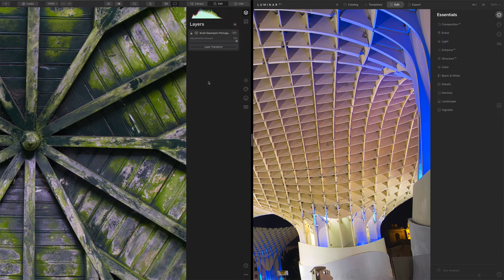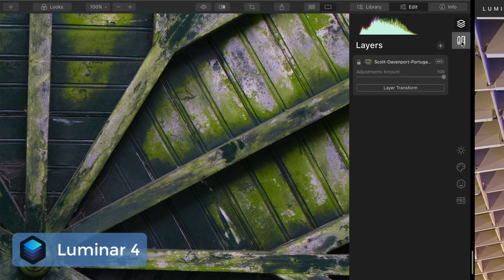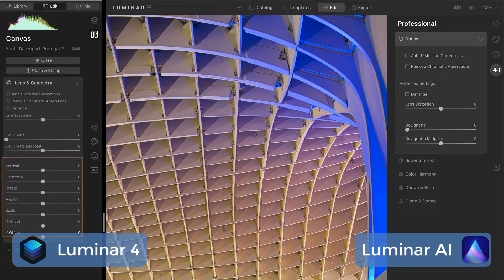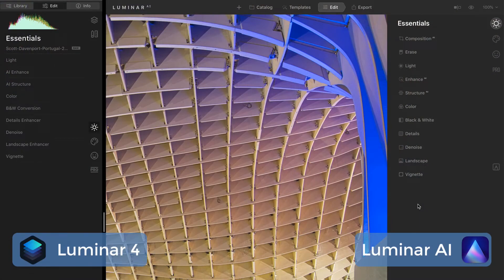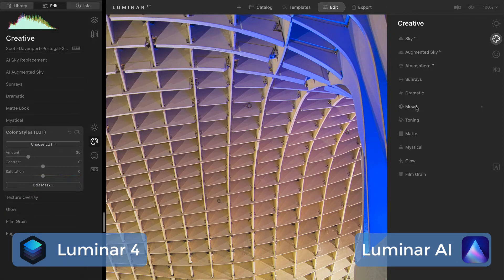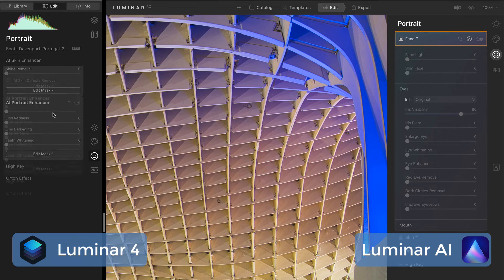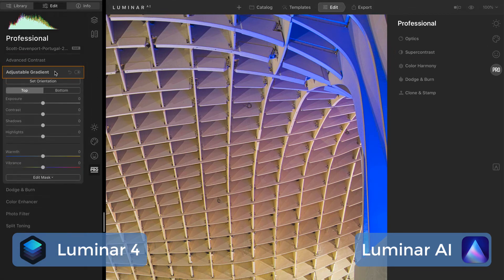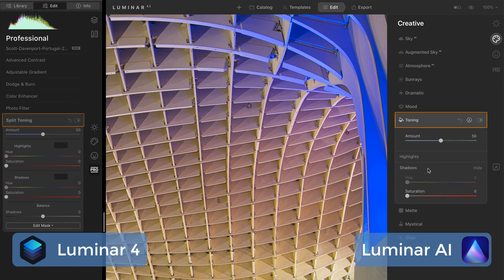Luminar 4 To Luminar AI Editing Tool Decoder Ring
Luminar AI is here!

Where Did My Luminar 4 Tools Go in Luminar AI? Luminar AI moved a lot of tools around compared to Luminar 4. Most of the tools you know from Luminar 4 are also in Luminar AI, either just renamed or in a different tool group. A few tools are gone. This video is your Rosetta Stone for translating Luminar 4 editing tools to Luminar AI. I’ll walk you through the changes.

Looking for a particular Luminar 4 Tool Group:
00:00 Luminar 4 To Luminar AI Tool Mapping
00:56 Histogram
01:18 Luminar 4 Layers Group
01:52 Luminar 4 Canvas Group
03:50 Luminar 4 Essentials Group
04:28 Luminar 4 Creative Group
06:16 Luminar 4 Portrait Group
07:16 Luminar 4 Professional Group
08:48 Wrap-up